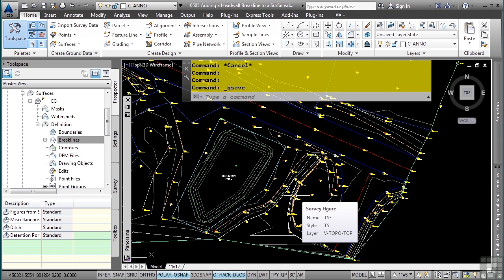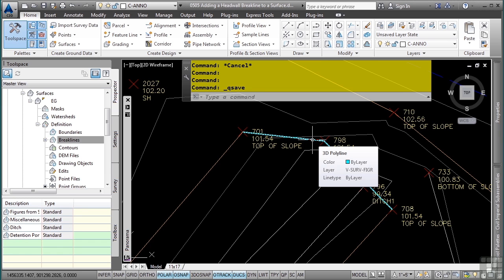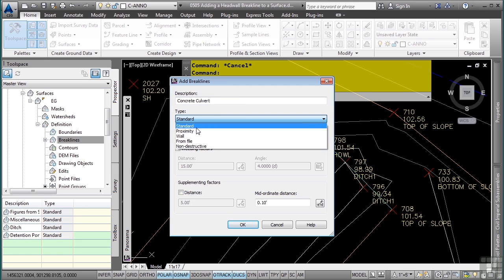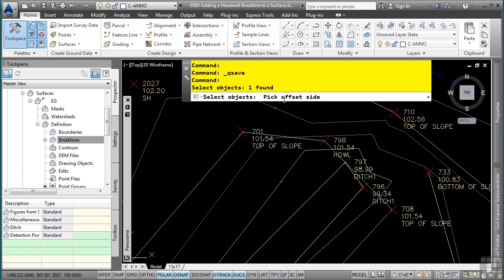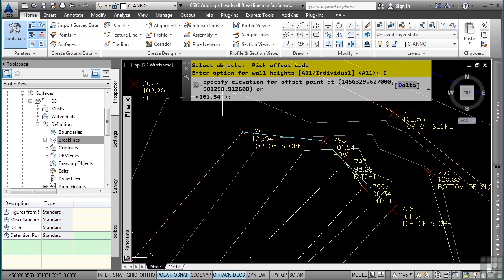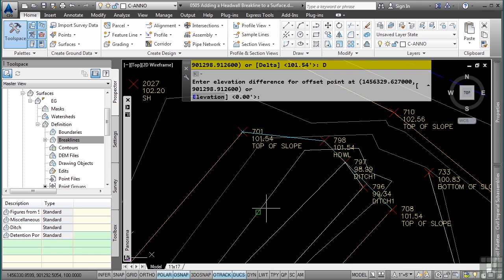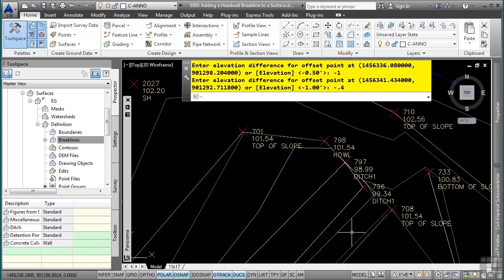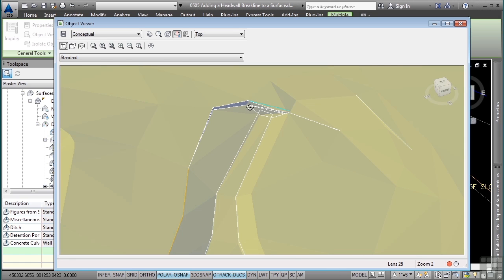05_05-Adding A Headwall Breakline To A Surface Complete Course Civil3D Tutorial Step by Step